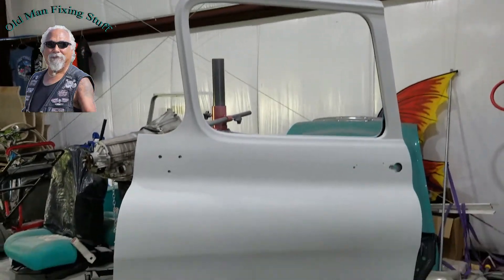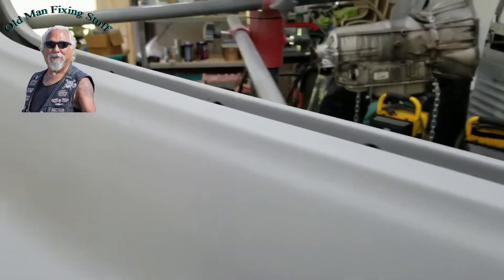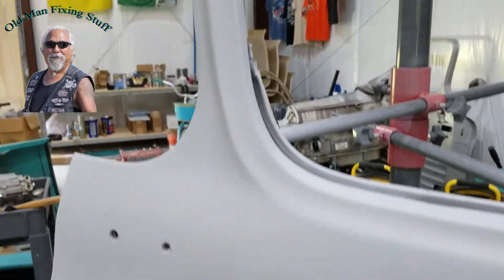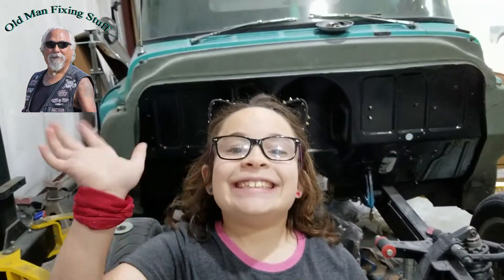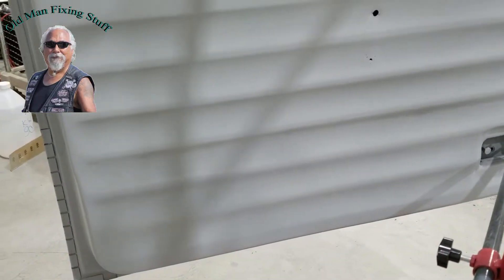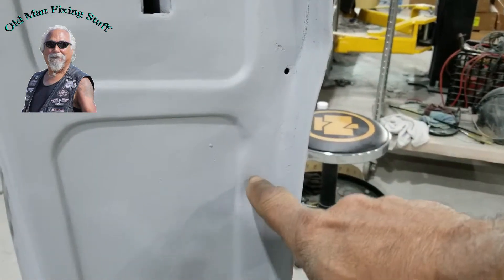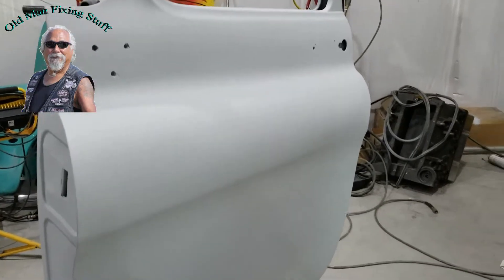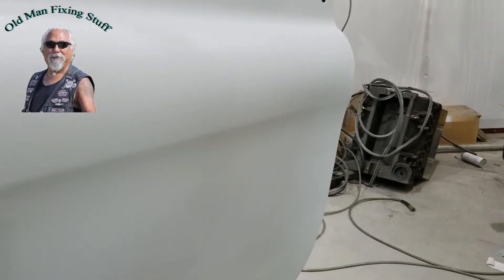55 chevy truck driver side door rust repair 17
Put some primer on the door, starting to look like a door again